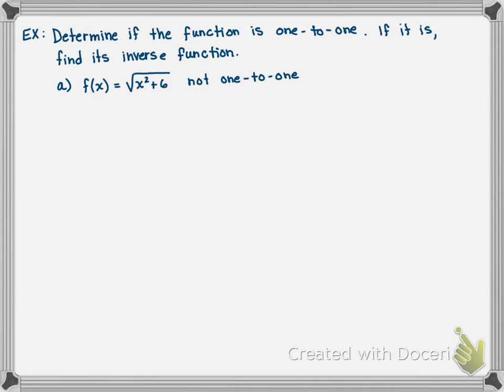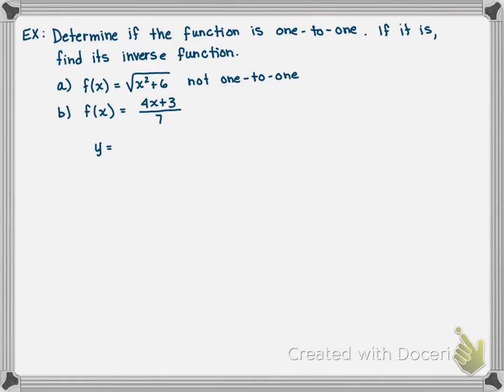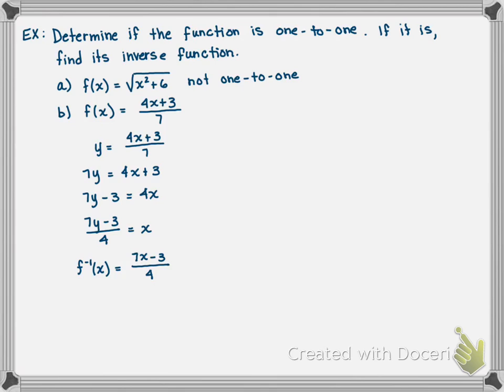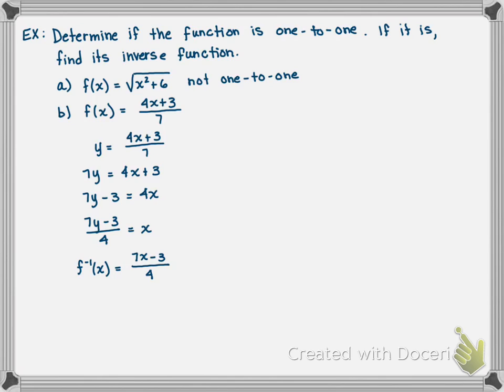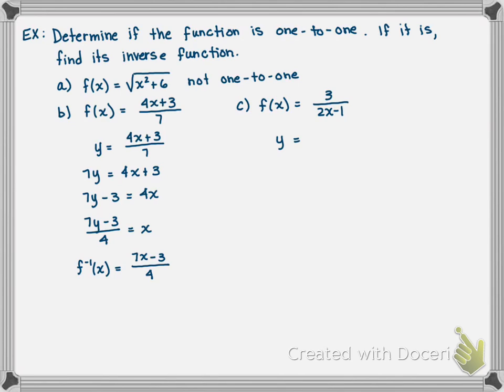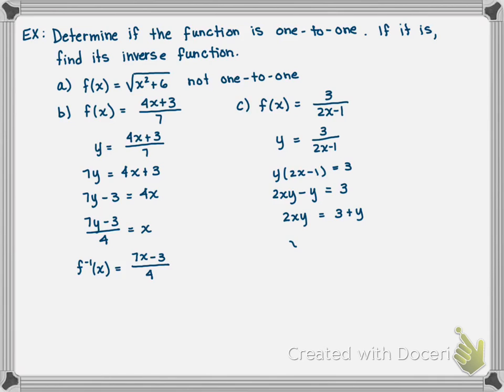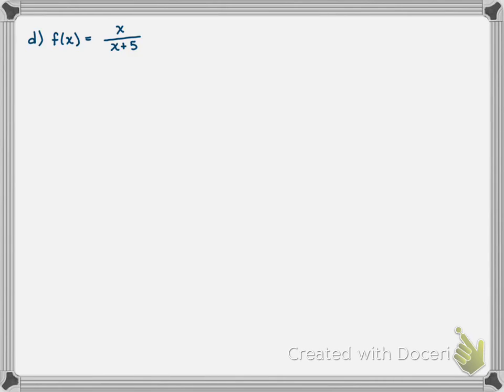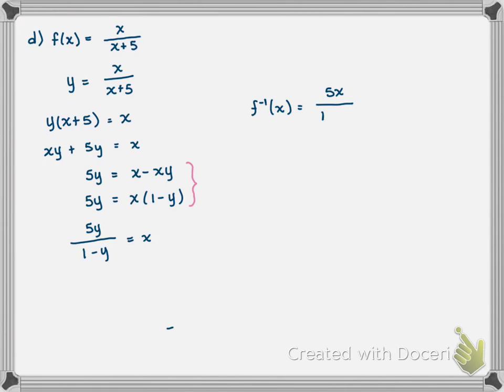9.2 day 2 M121